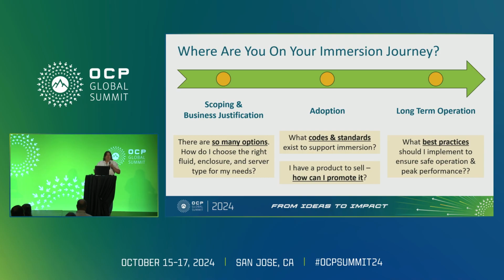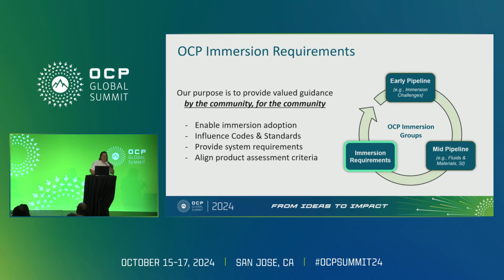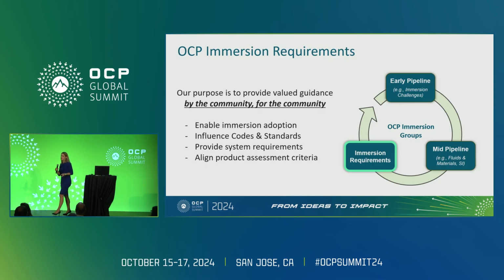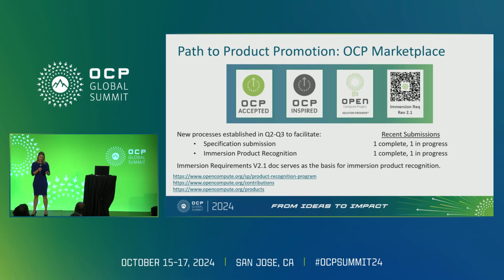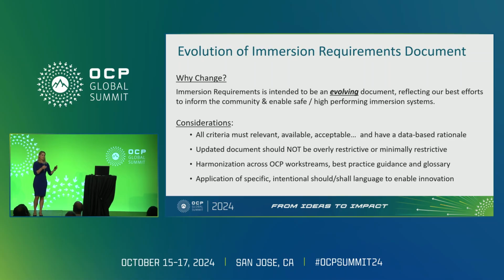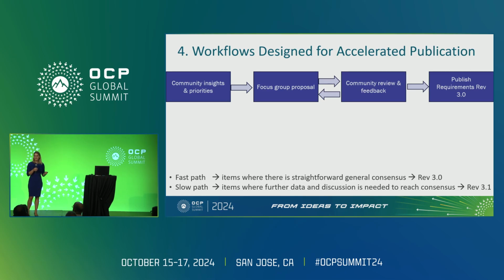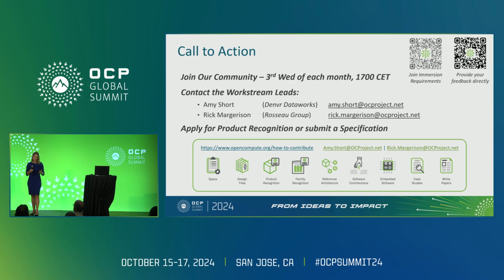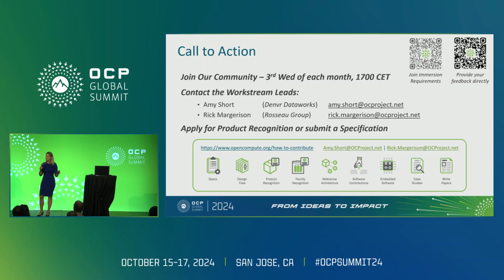Balancing Innovation, Performance and Safety the Evolution of Immersion Requirements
"Amy Short (Senior Officer - Immersion) - Denvr Dataworks
Rick Margerison (Cto) - Rosseau Group

The OCP Immersion Requirements workstream is dedicated to maintaining and evolving community guidance in the form of an Immersion Requirements document. This document is a critical resource for the industry- providing essential specifications and standards for the implementation of immersion cooling technology. It importantly serves as a foundation for all Base- Design and Product Specifications intended for use in an immersion environment.\nOur ongoing efforts rely on a data-based community-driven approach to ensure the established Requirements remain relevant- pragmatic and supportive of future innovation. This session will highlight the role of Immersion Requirements as manufacturers and system integrators develop reliable and efficient immersion cooling solutions. We will emphasize key updates to expect for theRequirements document- as well as the future outlook as we work to align and support the evolving needs of the industry."